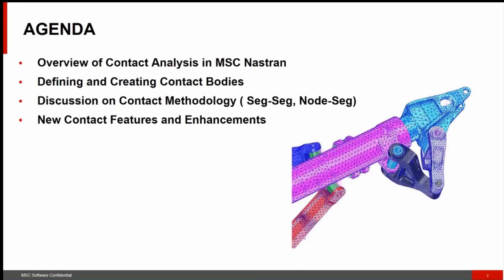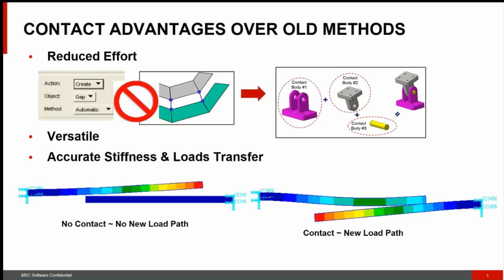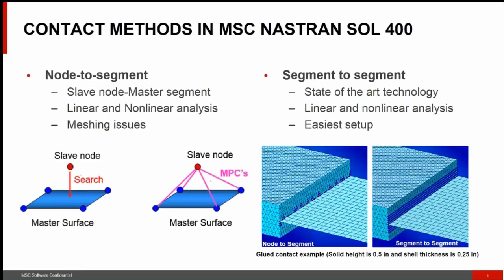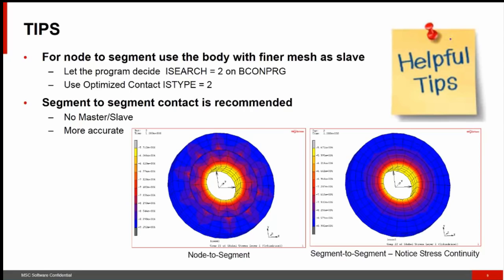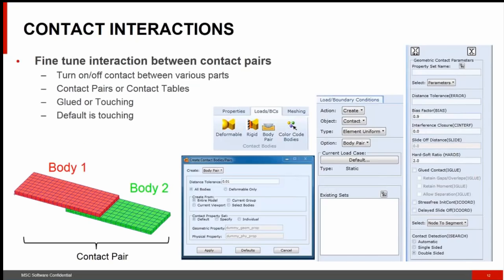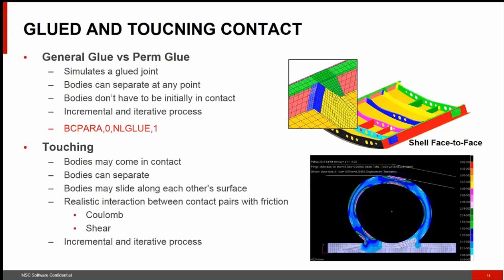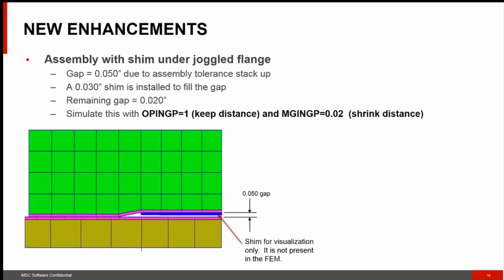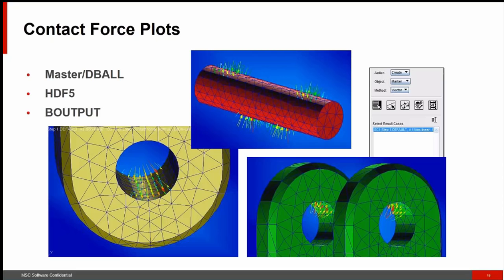TOUCHING CONTACT Webinar Speed up the Contact Analysis process with MSC Nastran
Tipos de contactos